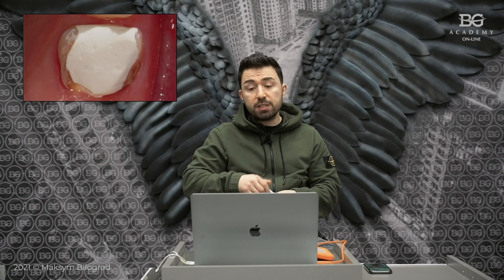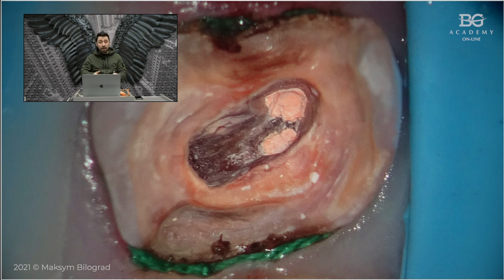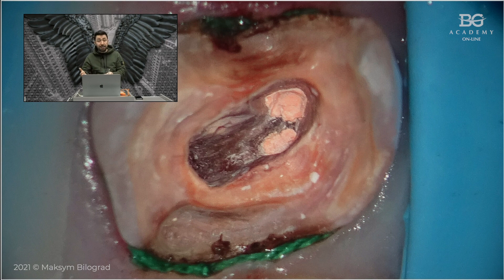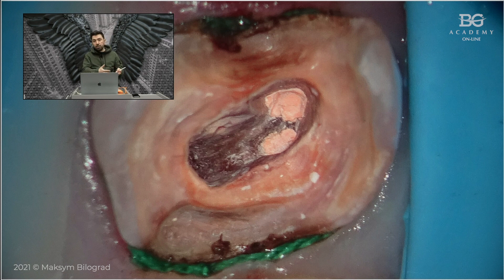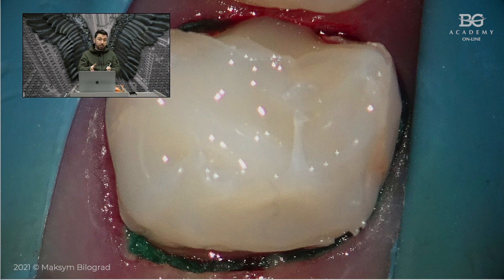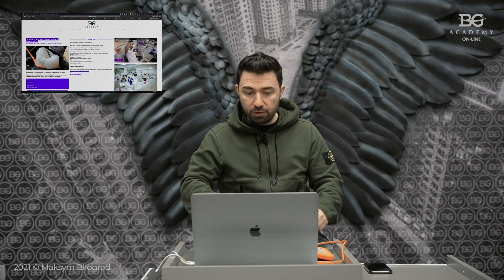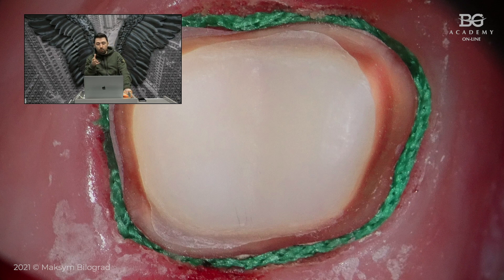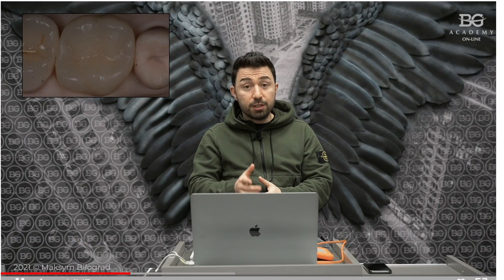Post-endo crown | BG Dental Cases #21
This time we will discuss sequence of restorative procedures after endodontic treatment. Main accents: core buildup and crown preparation

Write in the comments what clinical cases you would like to see in this project.

If you want to upgrade your knowledge we kindly invite you to attend hands-on course
🔴«From Endo to Resto»